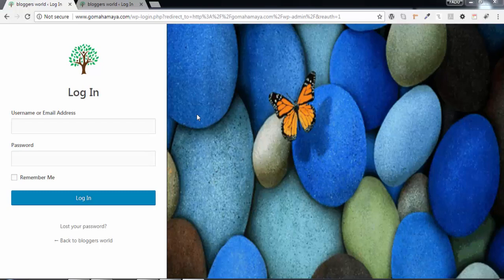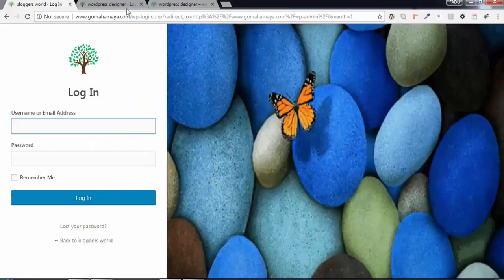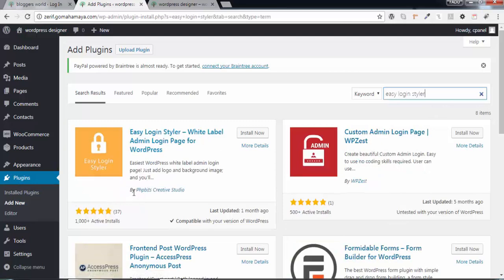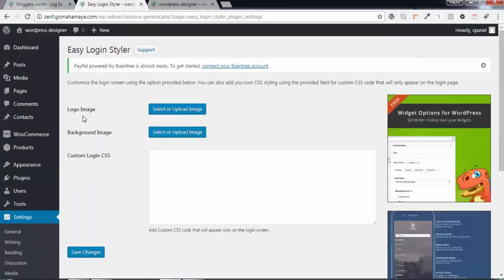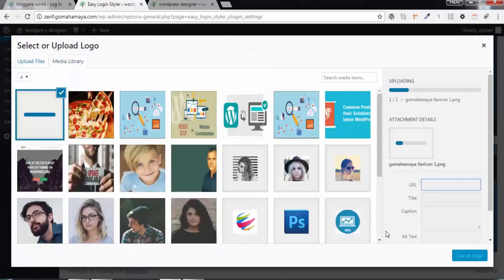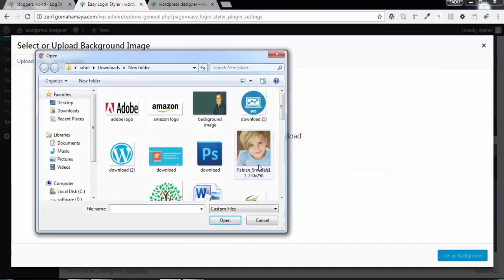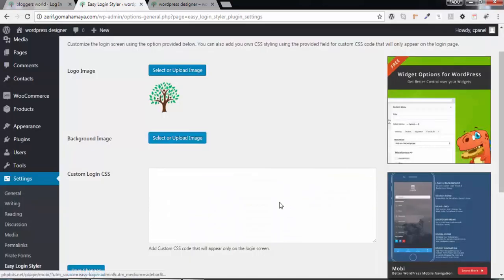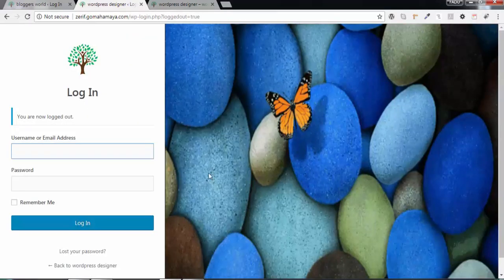Change WordPress Login Page Logo By Using Easy Login Styler Plugin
Learn to Change Wordpress Login Page Logo by using a light plugin easy login styler . Easy Login Styler Plugin
Description
Get the simplest WordPress white label login page that you can easily customize just by uploading logo and background image. That’s it! You’ll have a brand new admin login page with custom branding on less than 5 seconds!
High Performance Hosting must try